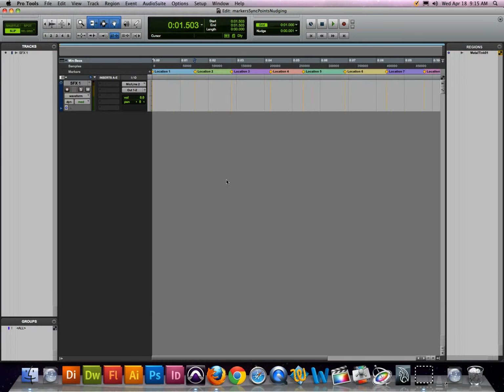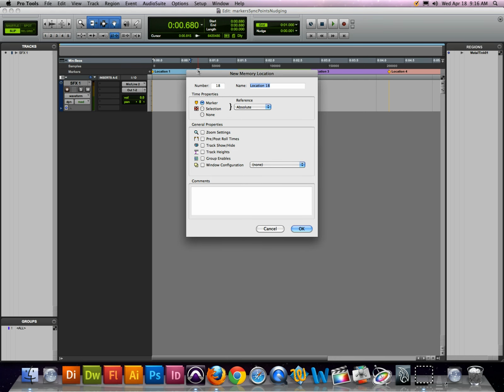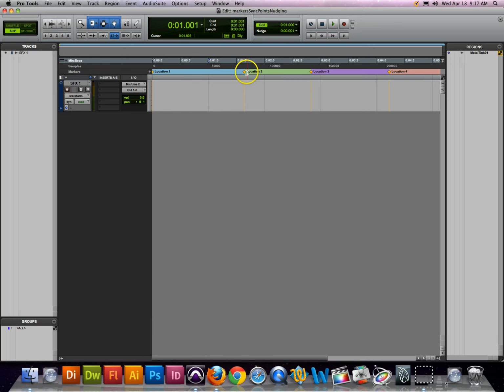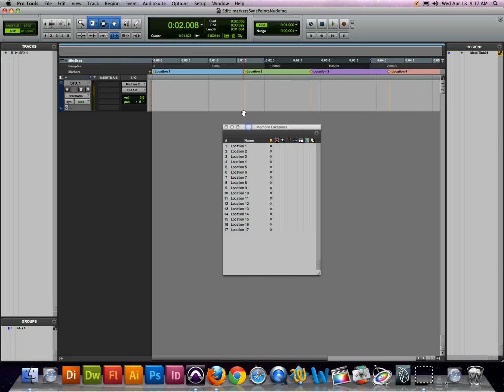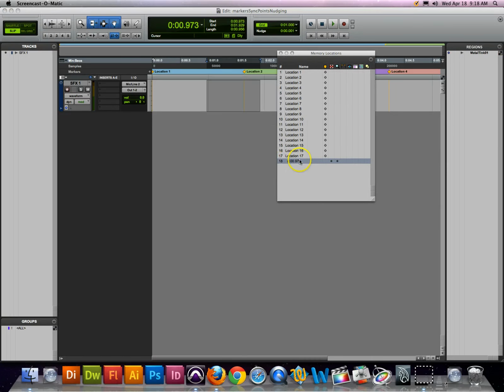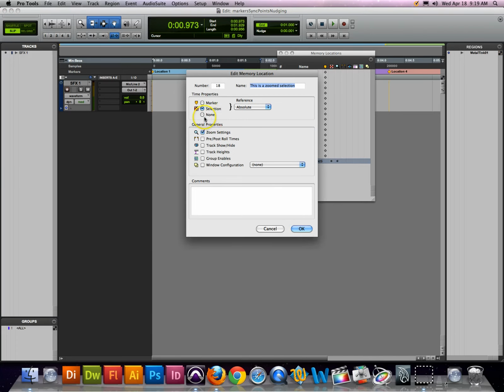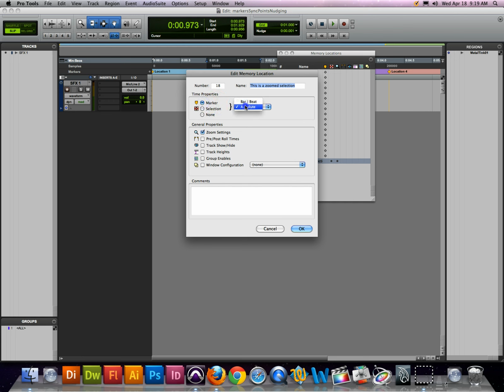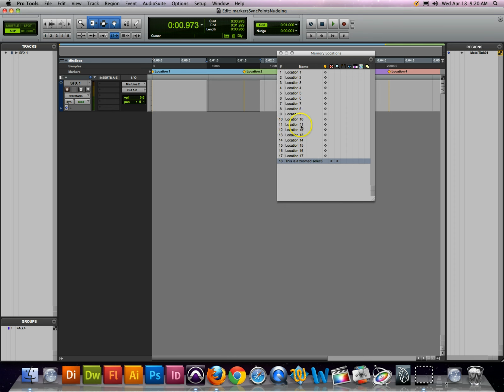P1 05 Memory Locations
This video talks about adding and editing memory locations in Pro Tools.